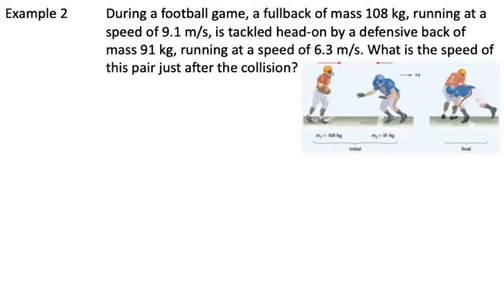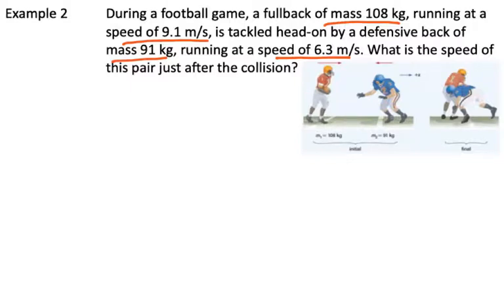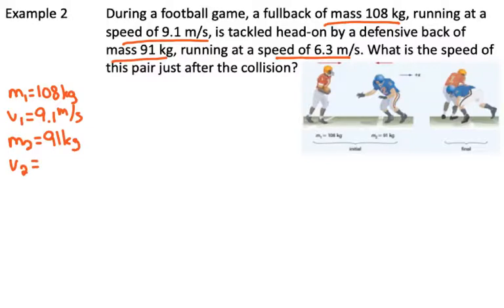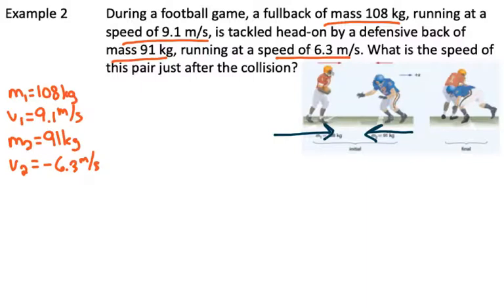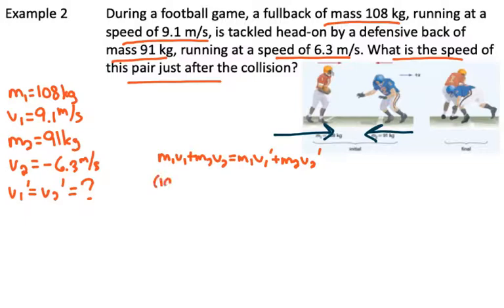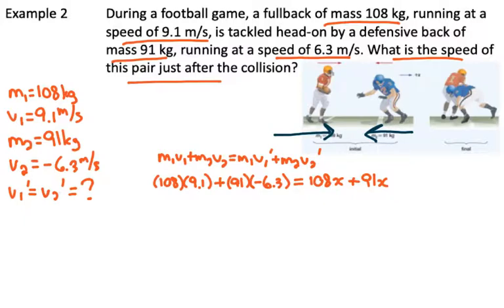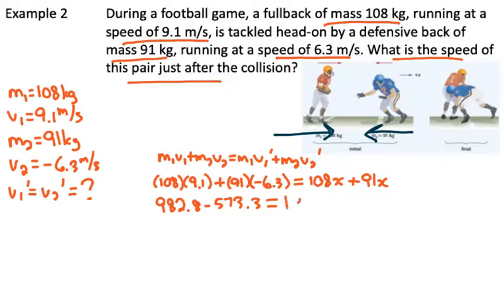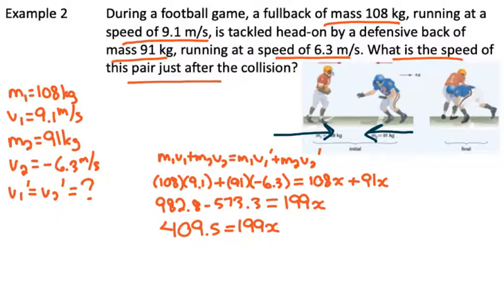4 2 6